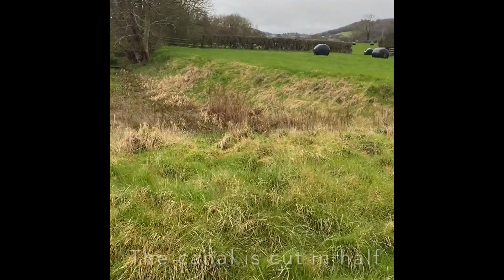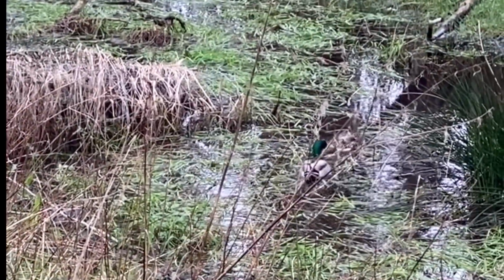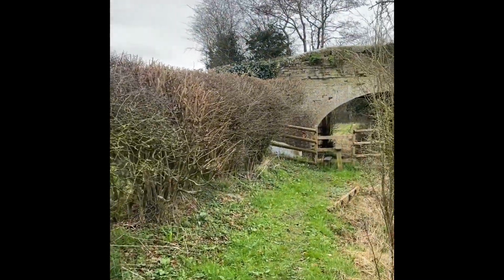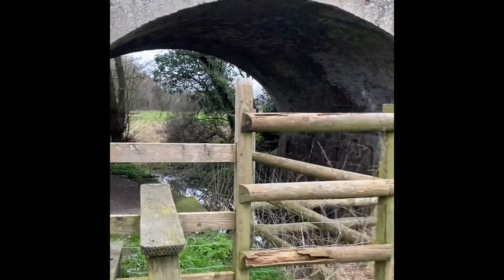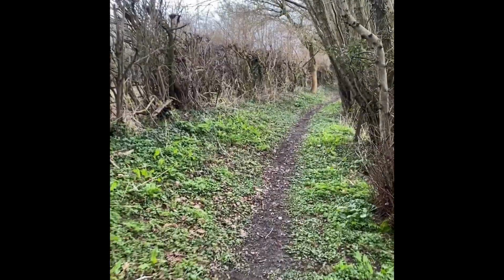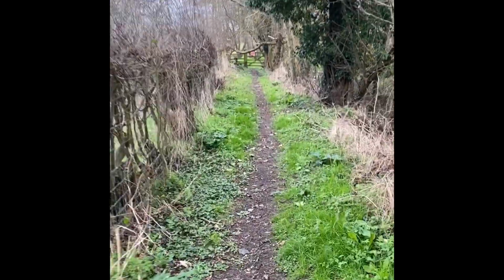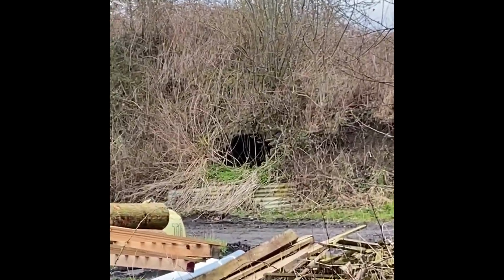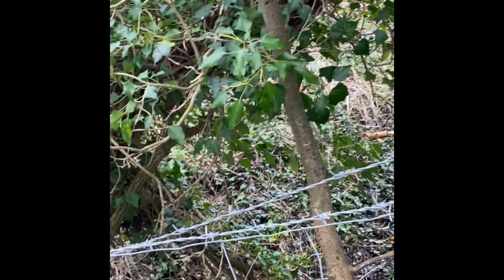Walk along the Guilsfield canal 28 February 2024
Walk to the end of the canal walking towards Guilsfield.